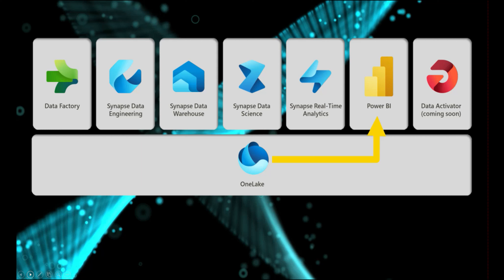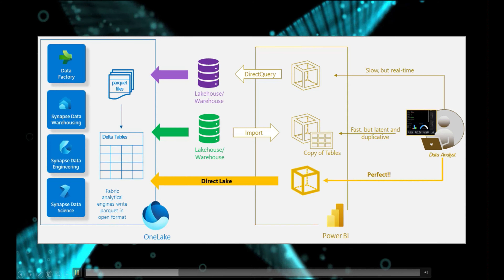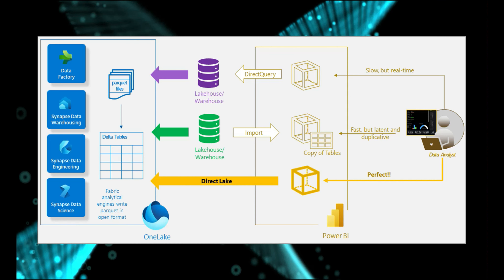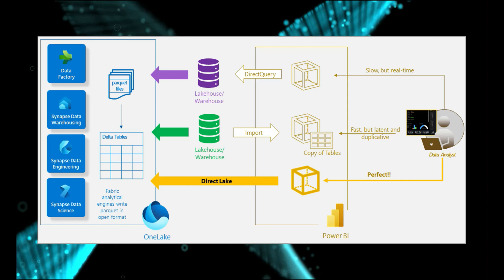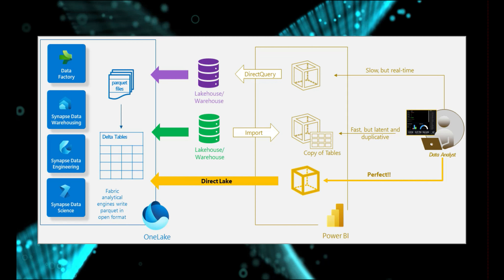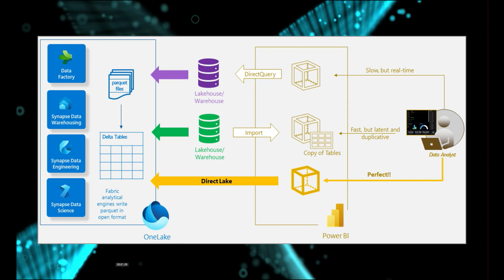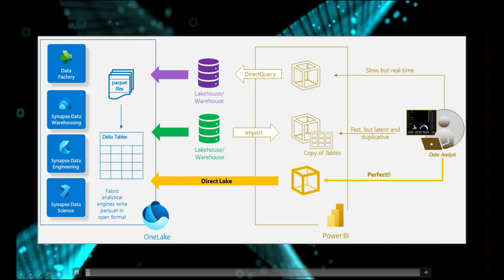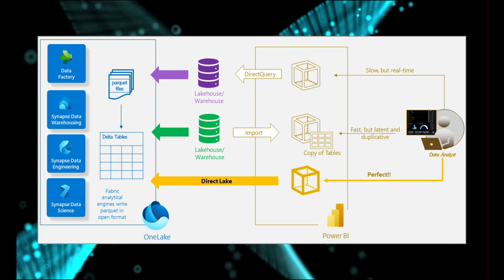Direct Lake Mode in Power BI | Microsoft Fabric Concepts : Topic 3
Direct Lake mode is a groundbreaking semantic model capability for analyzing very large data volumes in Power BI. Direct Lake is based on loading parquet-formatted files directly from a data lake without having to query a Lakehouse or Warehouse endpoint, and without having to import or duplicate data into a Power BI model. Direct Lake is a fast-path to load the data from the lake straight into the Power BI engine, ready for analysis.